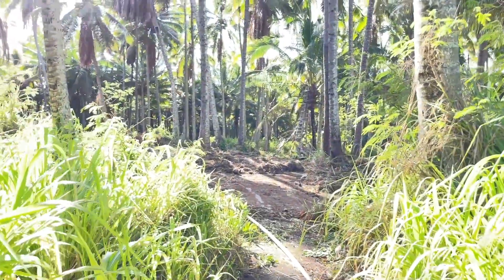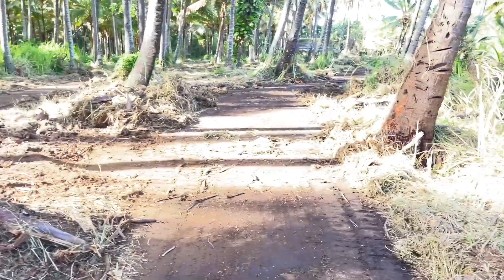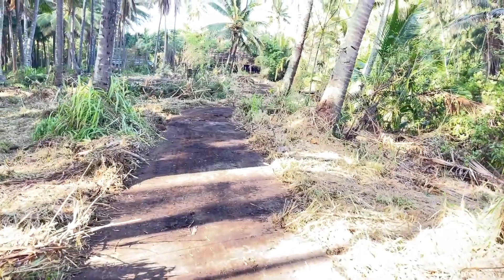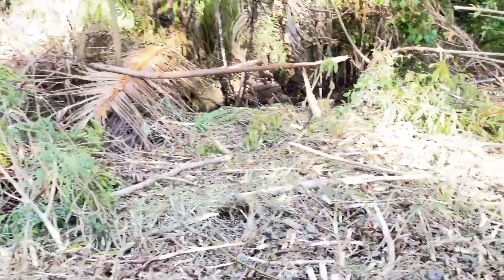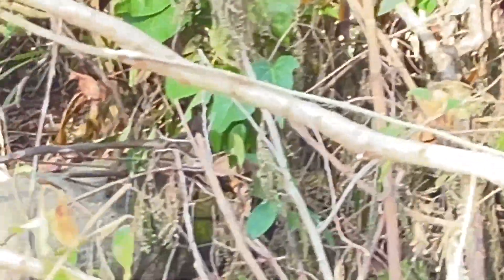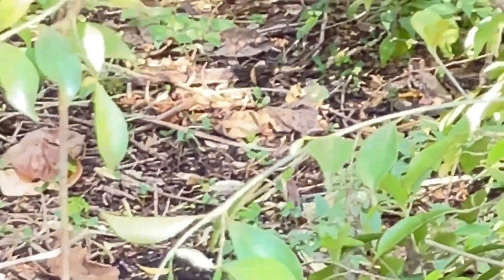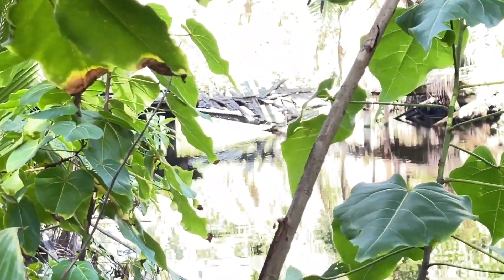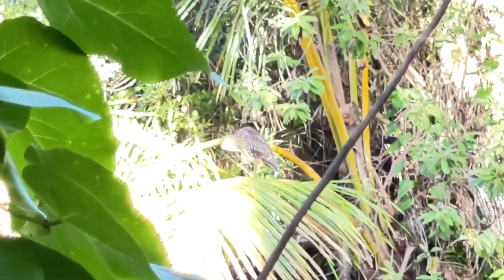interesting Happenings At Coco Palms HD 1080p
What's going on at Coco Palms? Frankly, some very interesting things happening on the grounds.